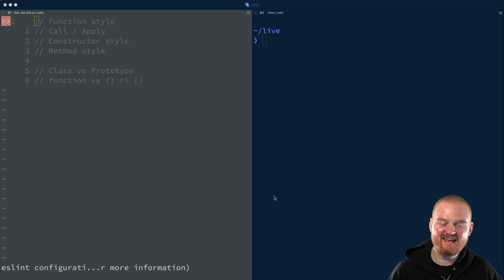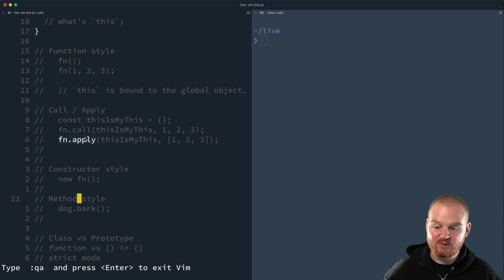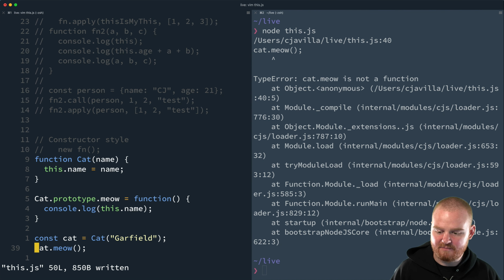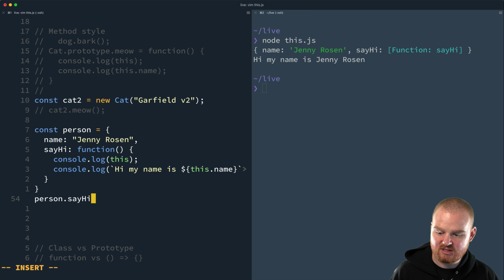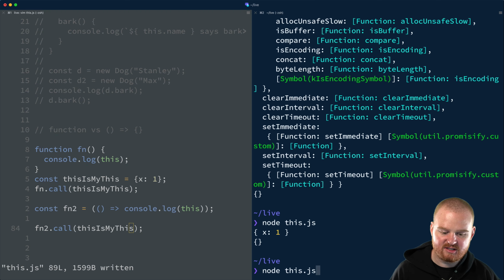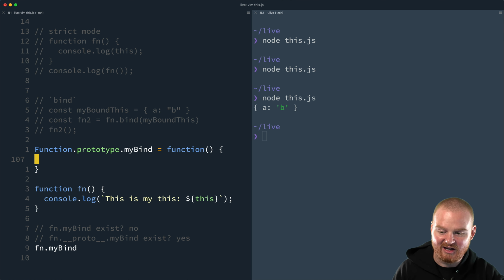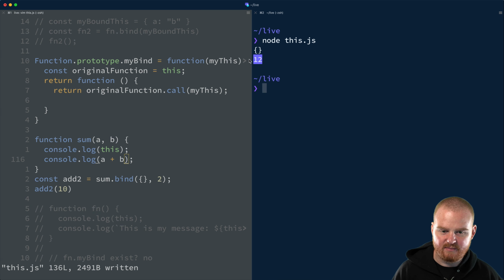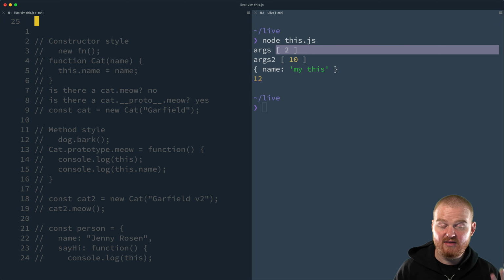How does this work in JavaScript?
You're probably wondering how the `this` keyword is set in JavaScript. There are a couple rules of thumb and things to look for that will help you understand what `this` is. We'll cover 4 different ways that methods are executed and how `this` will be bound for each. We'll also talk briefly about the differences with arrow functions

Ways to call a function:

00:52 Function style overview - global object a.k.a. window in the browser
02:34 Call / Apply style overview - explicit binding
05:30 Constructor style overview - new keyword
06:14 Method style overview - dot operator
08:14 Function style demo
09:55 Call / Apply style demo
12:57 Constructor style demo
13:50 Method style demo
24:50 Class vs. prototype
29:03 function vs arrow fn
33:37 strict mode gotchas
35:15 bind
38:00 Implement myBind to see how bind might work under the hood

### Resources